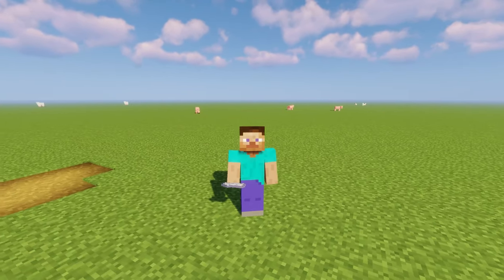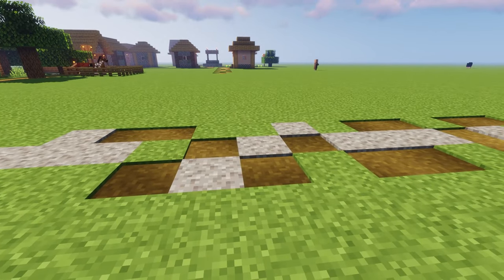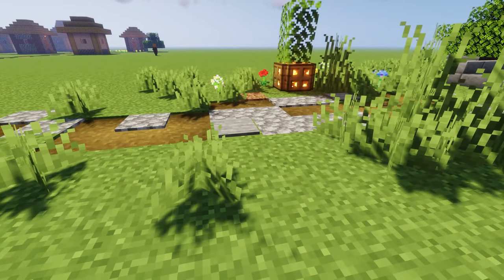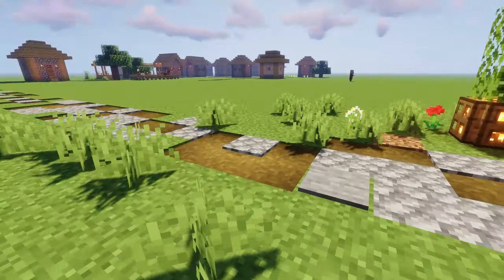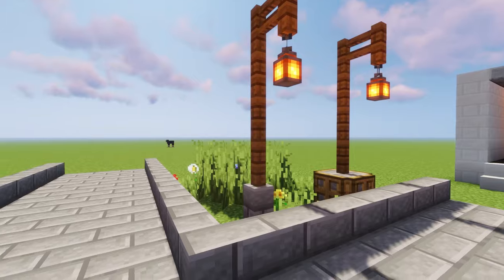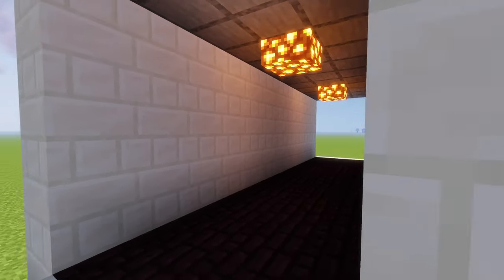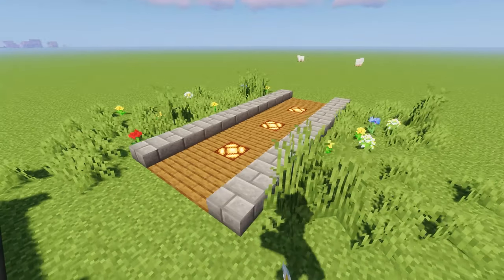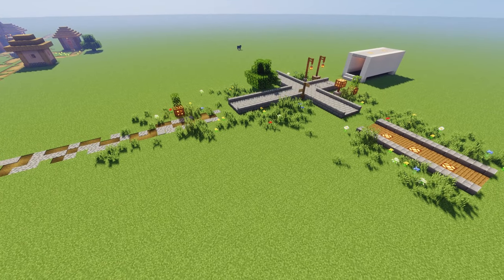5 Simple Minecraft Path Designs (Build Tutorial)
5 Simple Minecraft Path Designs (Build Tutorial) How to Build Easy Minecraft Path & Roads to build in Minecraft Survival! Perfect for towns or Villages in Minecraft with Path Designs & Build Tutorial on how to make them!